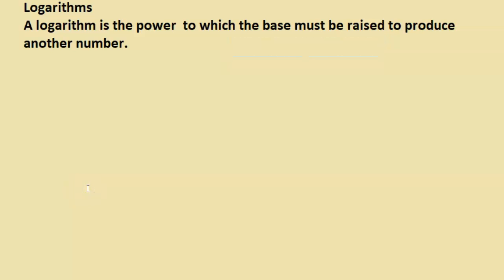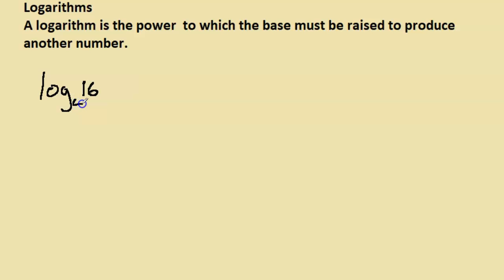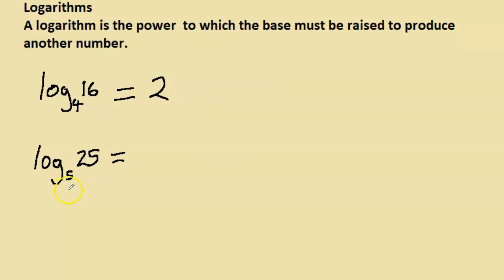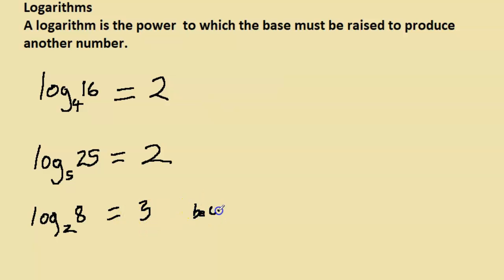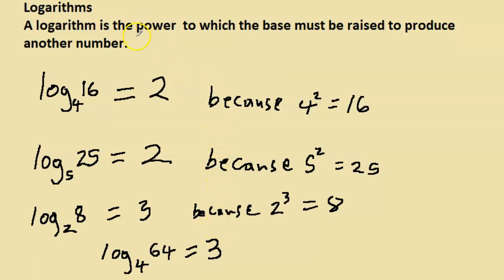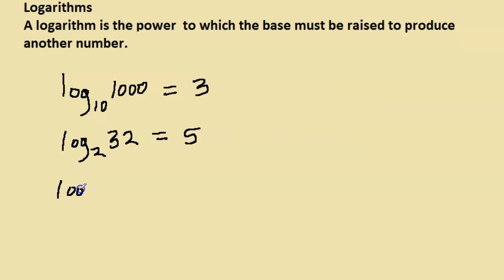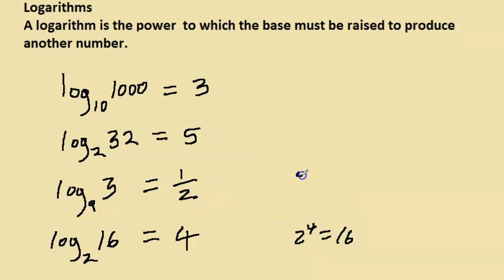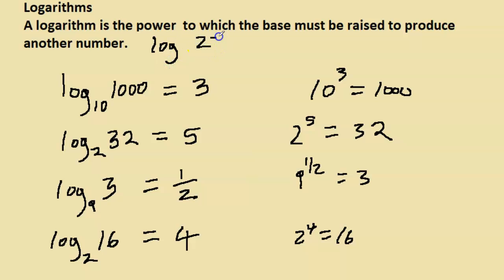Introduction to Logarithms Part 1: CAPE Mathematics: Pure Math Unit 1: Adobe Math Lab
Introduction to Logarithms Part 1: CAPE Mathematics: Pure Math Unit 1: Adobe Math Lab. Welcome to Adobe Math Lab. My name is Percival Arthurs and I have been teaching Mathematics at all levels for many years now. The content on this channel is created to meet the needs of students who are preparing to sit CXC Mathematics at the CSEC, Add Math, and Cape Level. The videos will comprehensively cover all topics on each syllabus in way that will ensure that students master the foundational concepts in mathematics and are able to perform exceptionally well in their exams. In addition to the videos, the channel plans to provide worksheets with solutions on each topic taught. All questions will be past paper-type problems. In the near future, content for CXC physics at the CSEC and CAPE level will be included on the channel among other subjects. The channel is student friendly while making mathematics easy to understand. Give this channel a chance and you will fall in love with mathematics.
adobe mathlab
Adobe Mathlab
Adobe MathLab